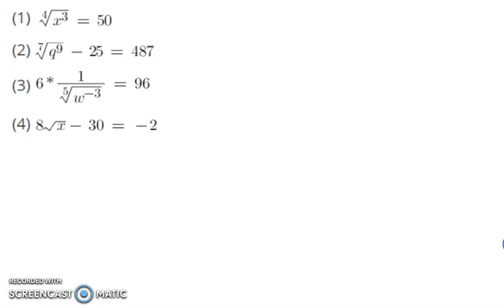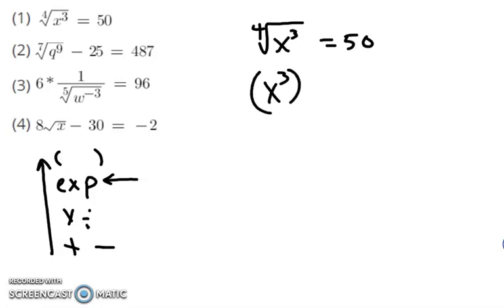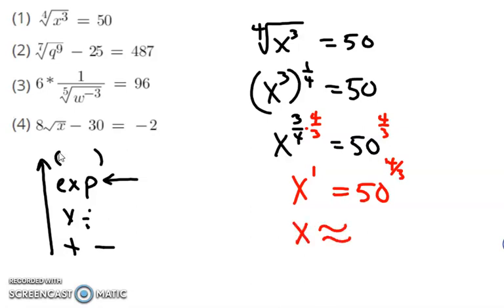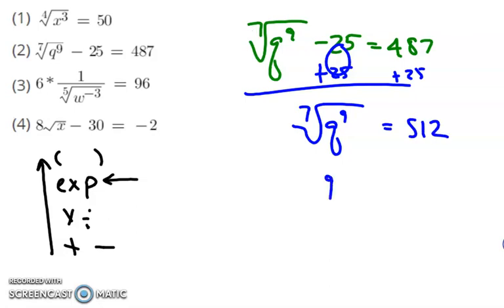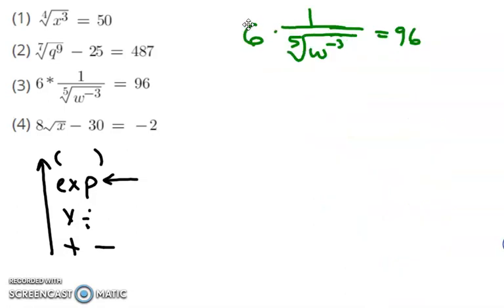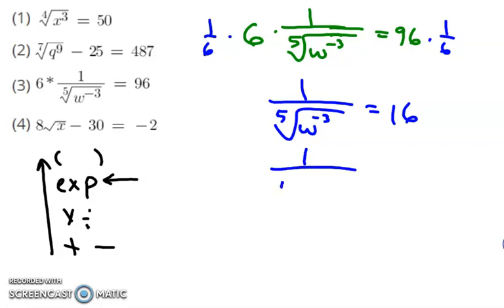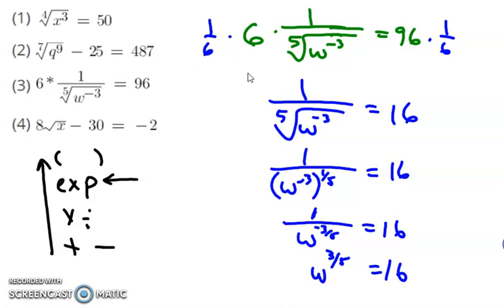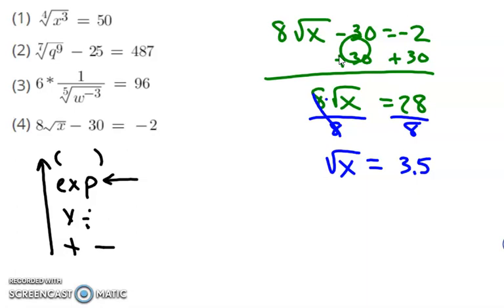radical to rational vid1